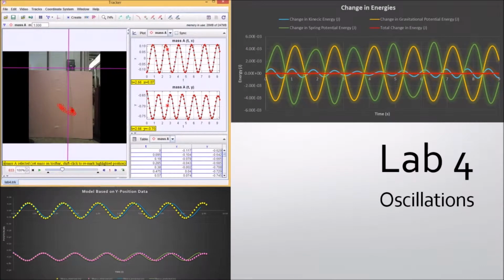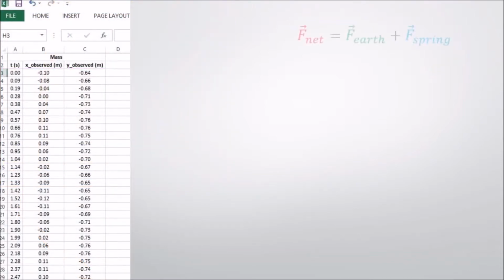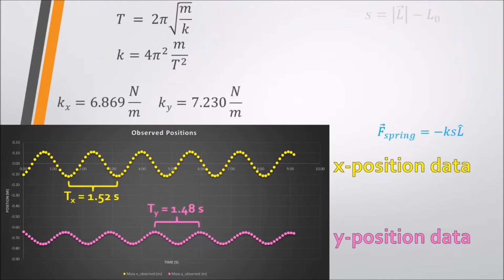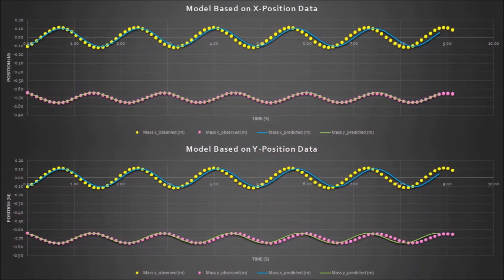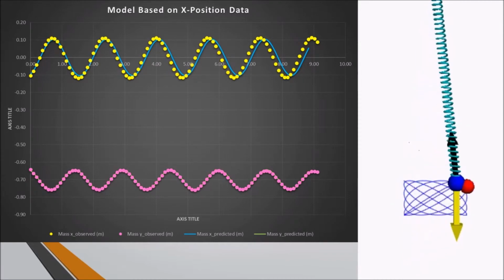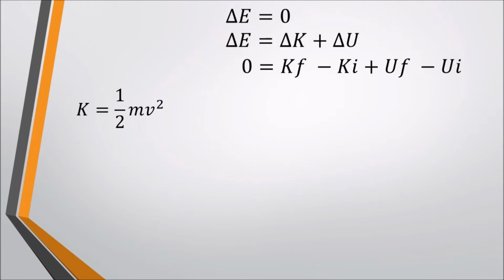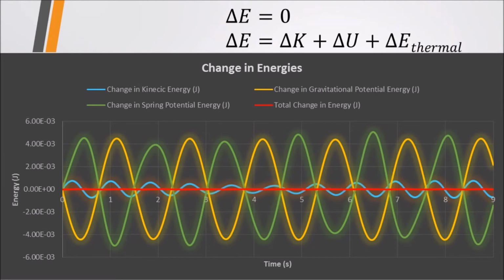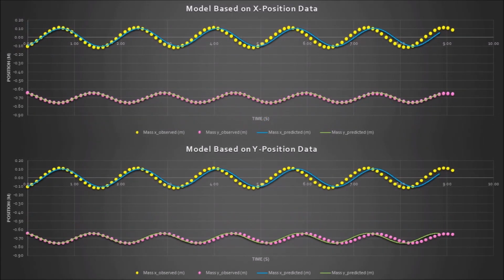Lab 4 - Oscillations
Georgia Institute of Technology - Professor Greco